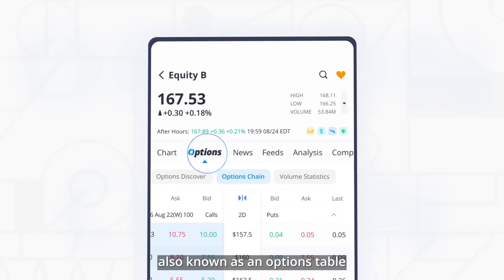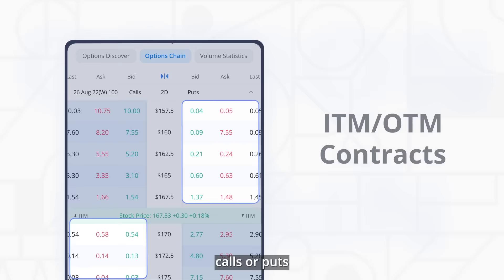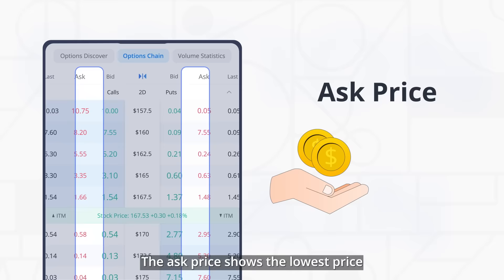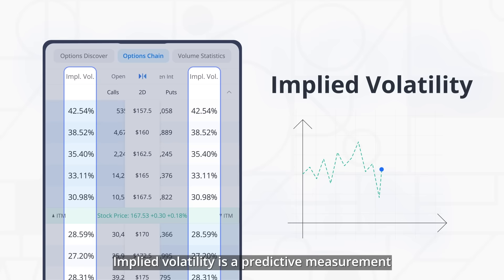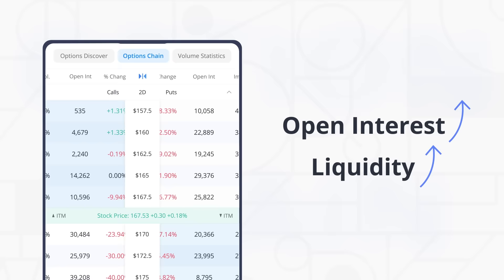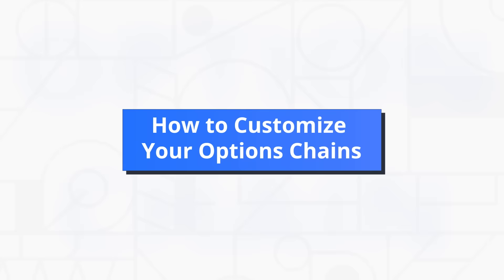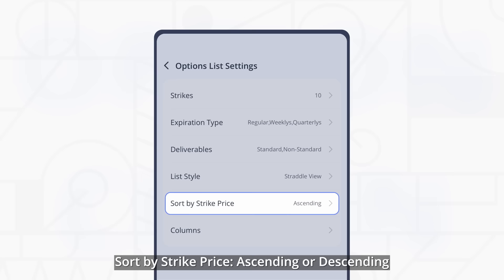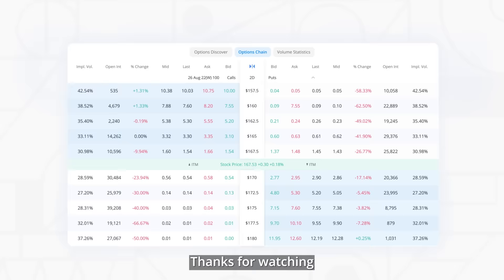Webull: How to Read and Understand the Options Chain